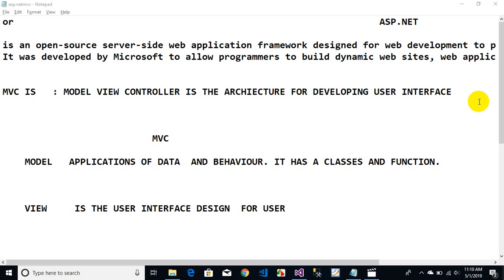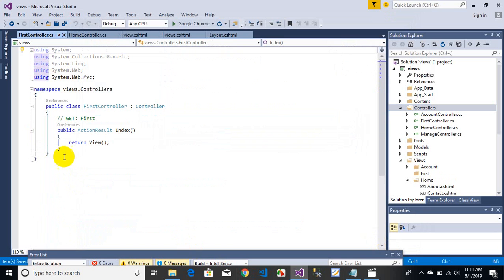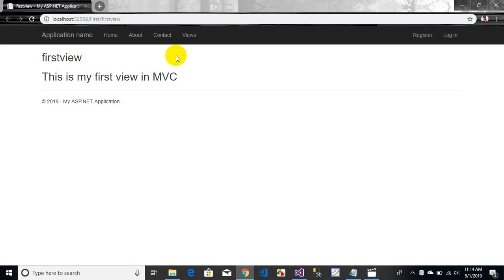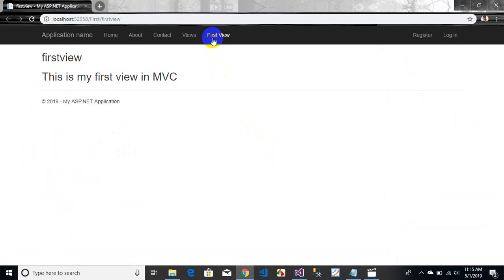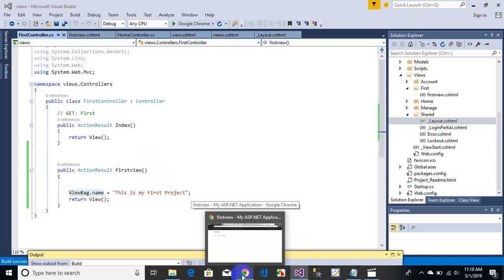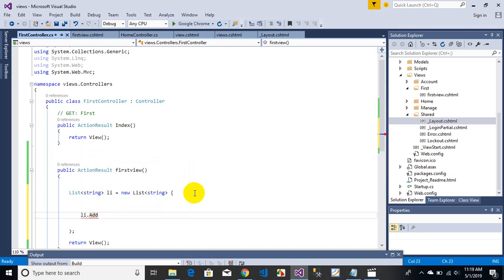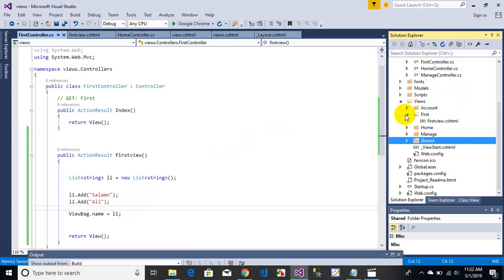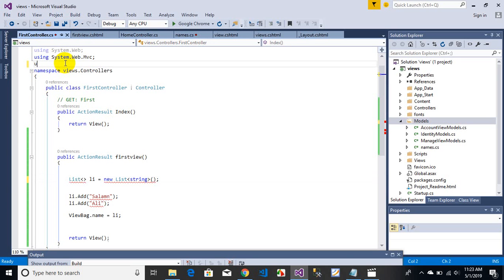Tutorial#4 Working on model views Controllers